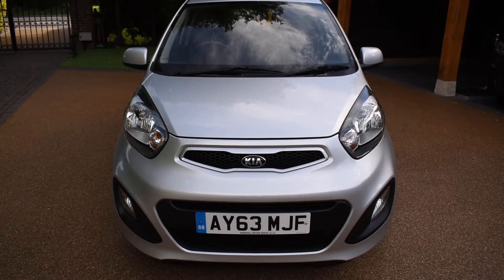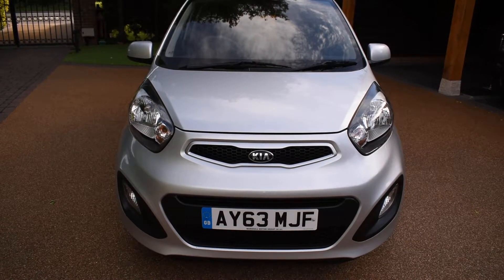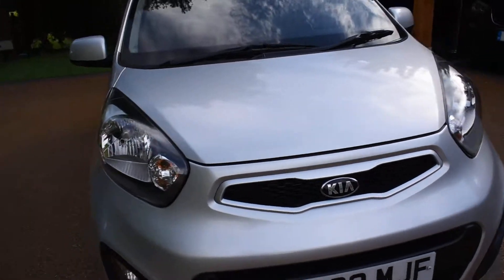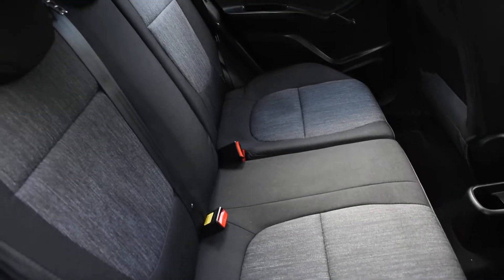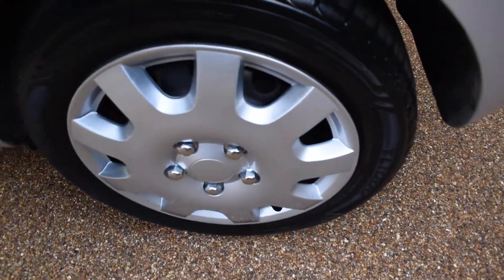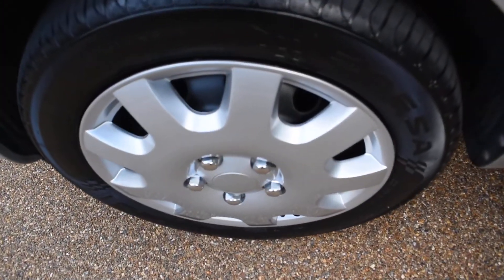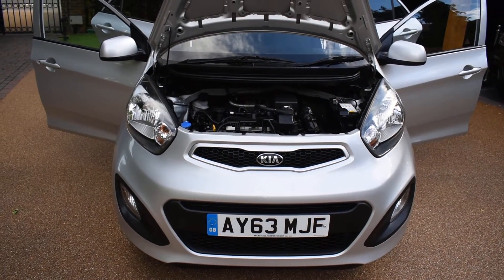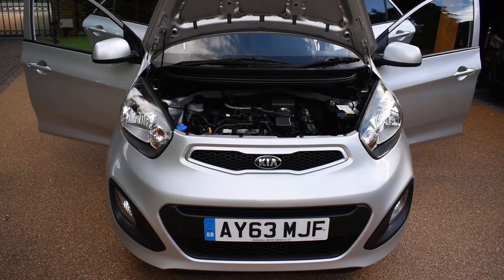2013 63 KIA PICANTO 1.0 1 5DR PETROL HATCHBACK ONLY 52,000 MILES 1 PREV OWNER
2013 63 KIA PICANTO 1.0 1 5DR PETROL HATCHBACK ONLY 52,000 MILES 1 PREV OWNER
£0 ROAD TAX, S/HISTORY 6 STAMPS, 12 MONTHS M.O.T SUPERB